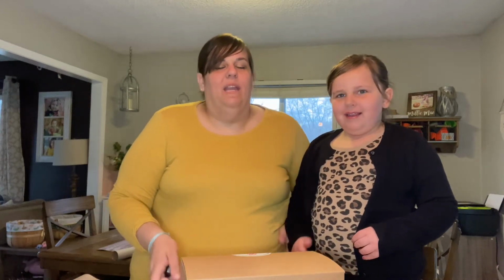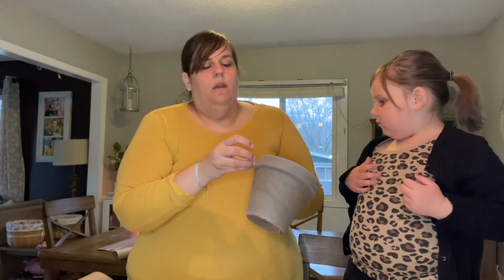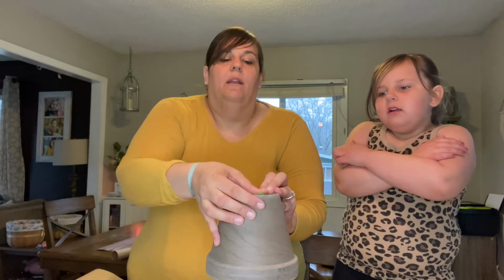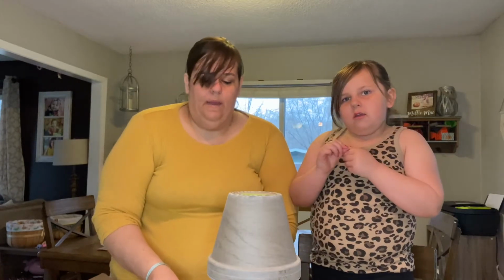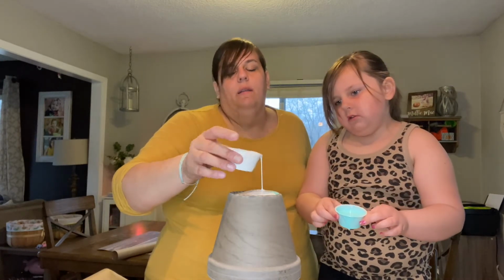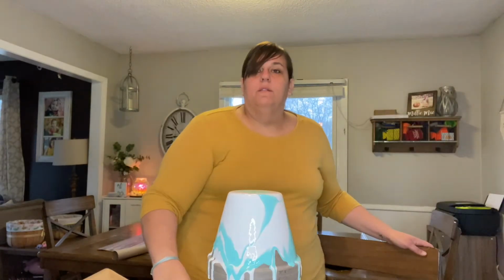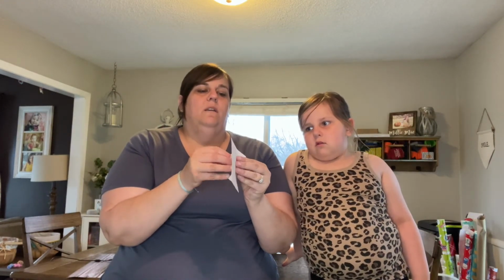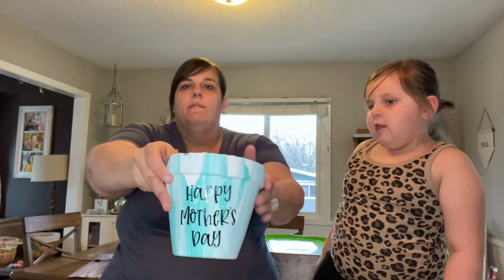Project Box: Mother's Day Painted Pot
Learn how to create your own Mother's Day Painted Box with our Project Box kit. Information on supplies and instructions are available